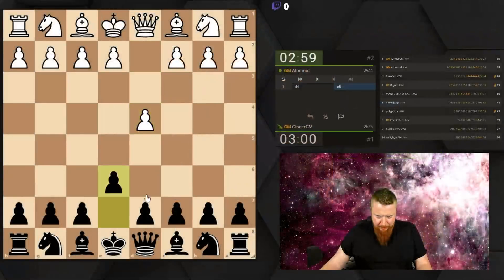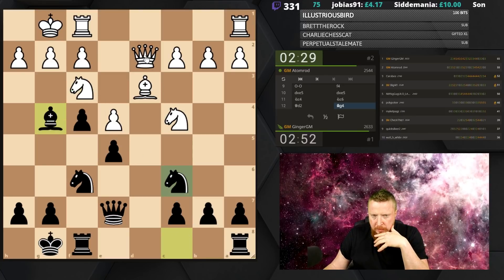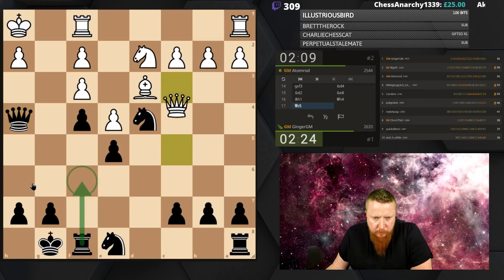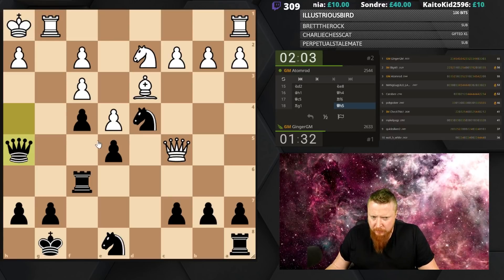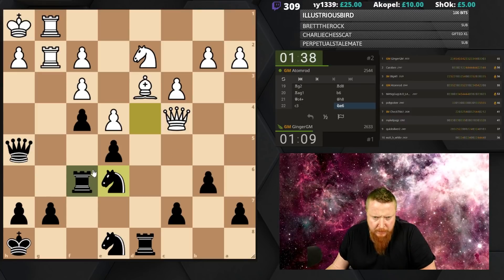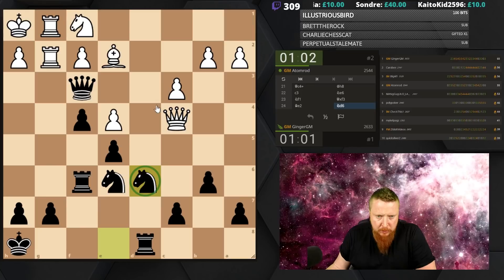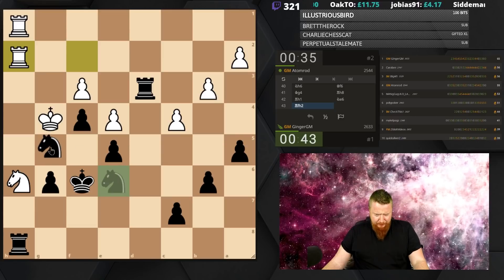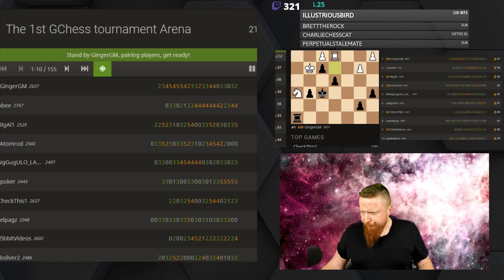Grandmaster Simon Sacrifices His Rook to Checkmate Grandmaster Opponent in Tournament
Get full subscription to the service for $9.99 a month.

With all its powerful tools, Gchess is a brilliant way to take your chess to the next level.